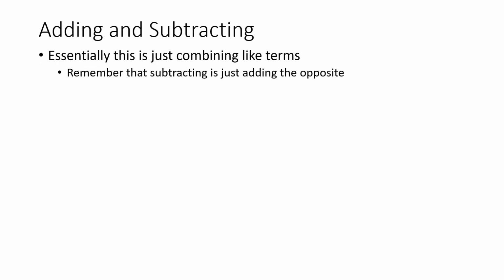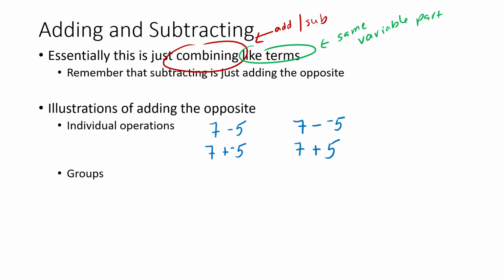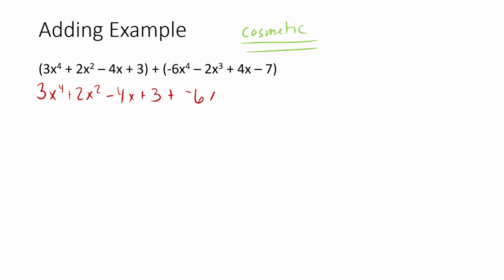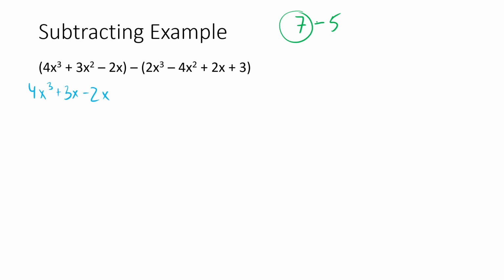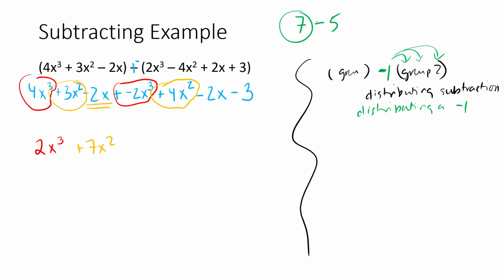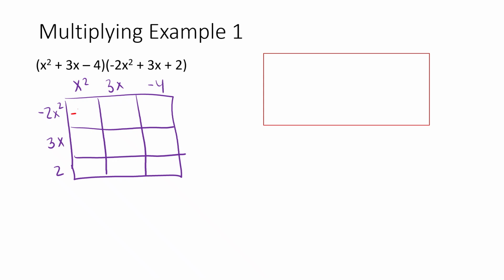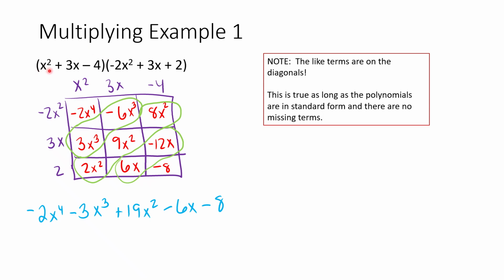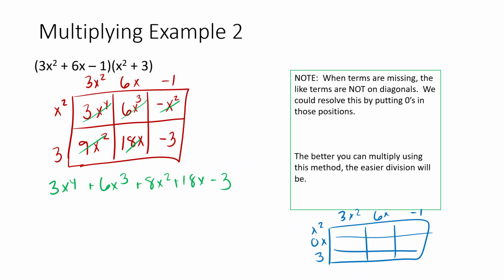Operations on Polynomials (Adding, Subtracting, Multiplying)